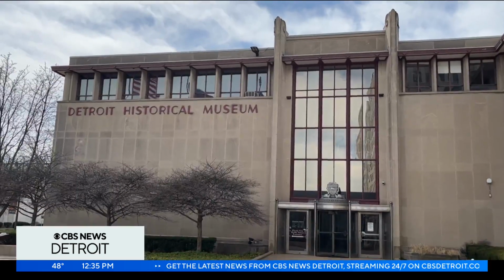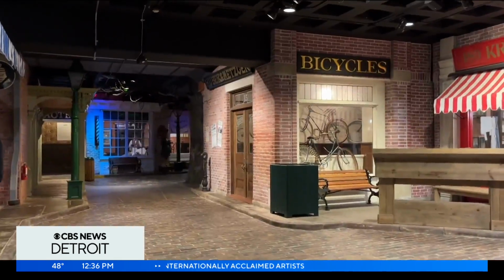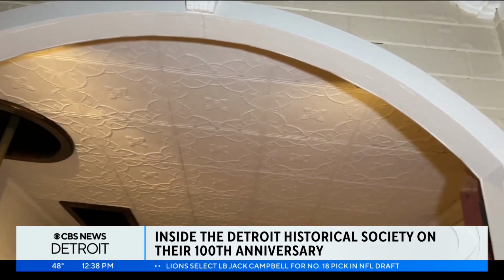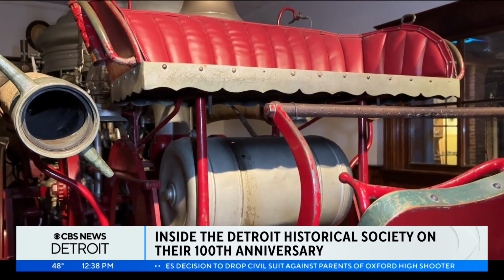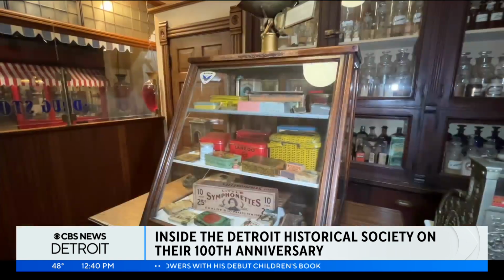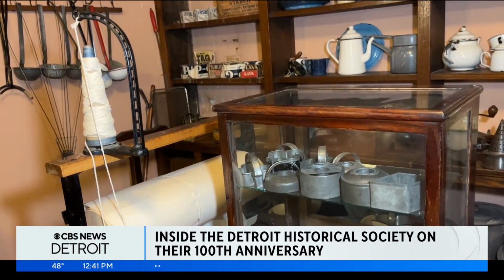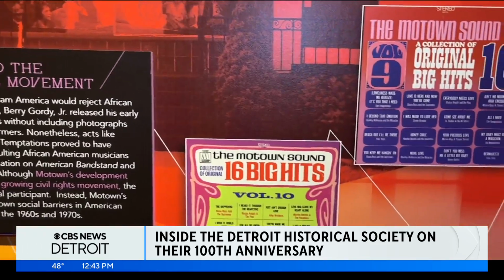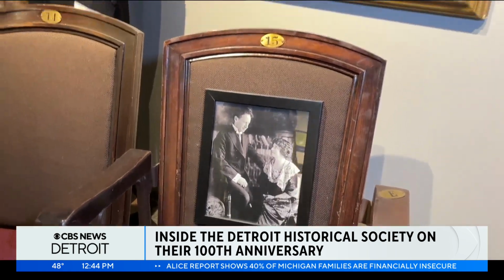Detroit Historical Society celebrates 100 years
The Detroit Historical Society is hosting its 100th anniversary celebration on Saturday, April 29 at the Detroit Historical Museum.